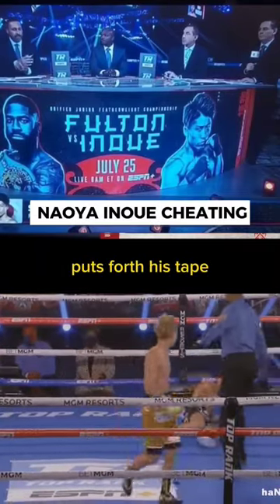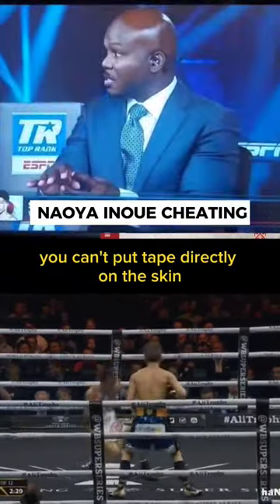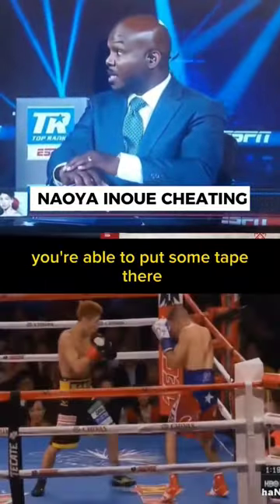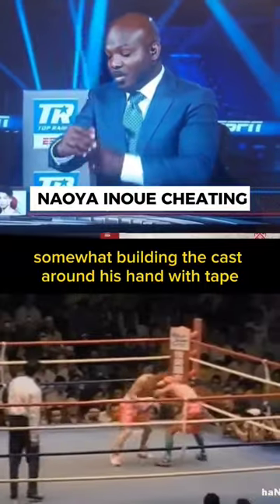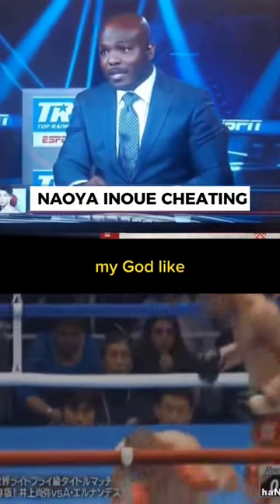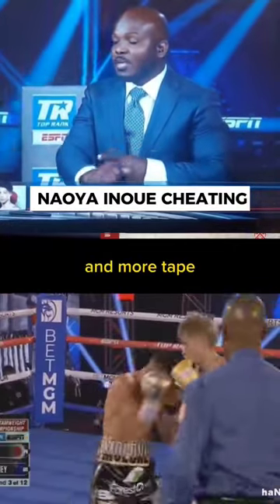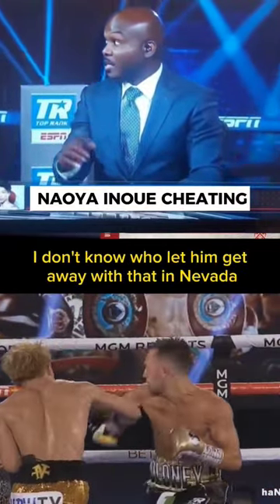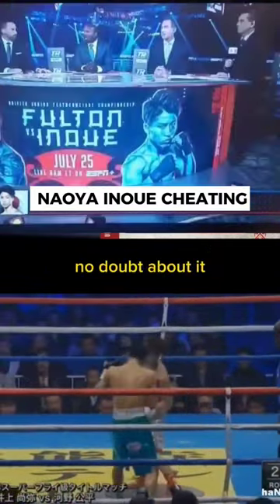Naoya Inoue cheating